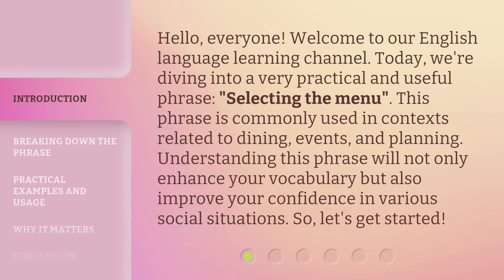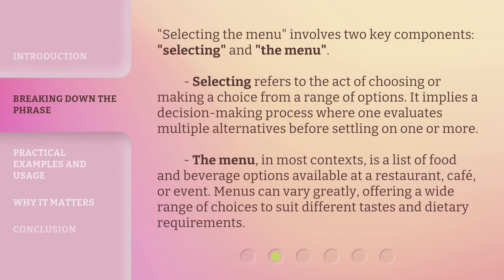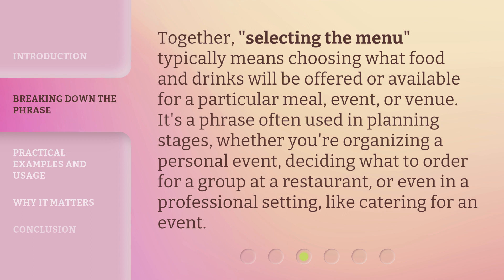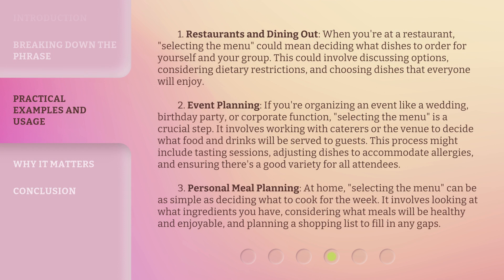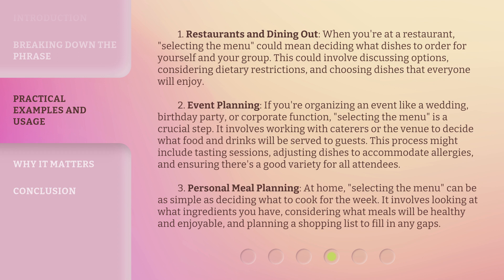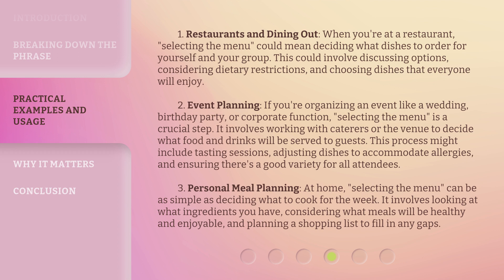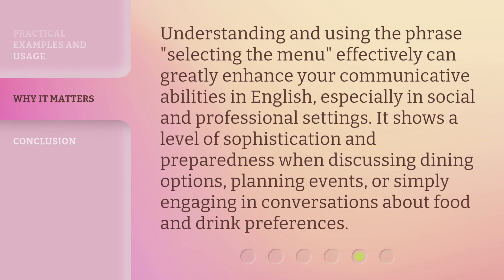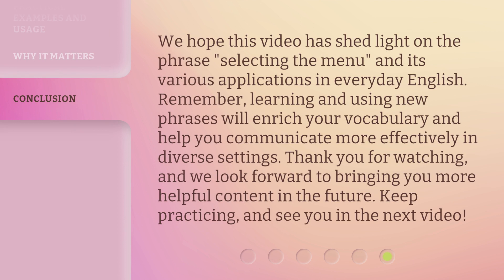Understanding "Selecting the Menu"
Mastering the Menu: A Guide to Understanding 'Selecting the Menu' • Discover the secrets to effortlessly navigate any menu with our comprehensive guide on 'Selecting the Menu'. Learn the tricks and techniques to make informed choices and elevate your dining experience to new heights. Don't miss out on this must-watch video!

00:00 • Introduction - Understanding "Selecting the Menu"
00:35 • Breaking Down the Phrase
01:39 • Practical Examples and Usage
02:46 • Why It Matters